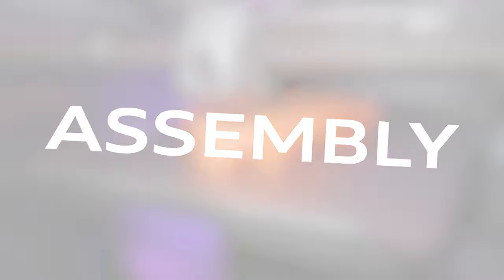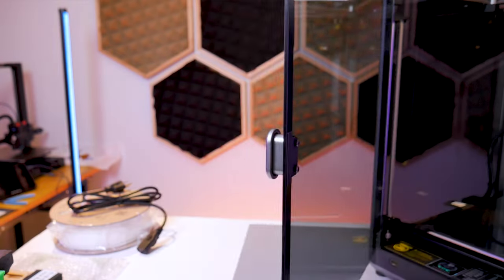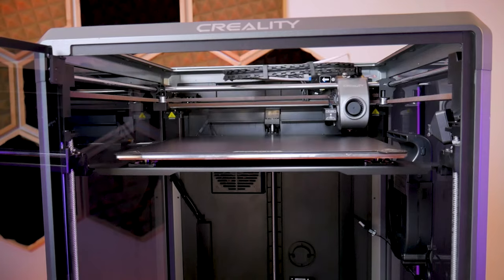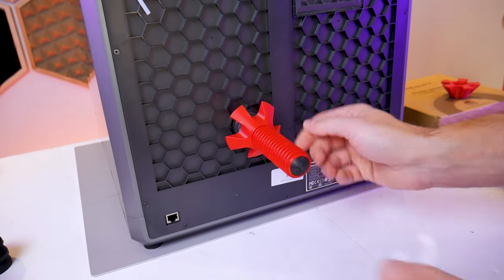Creality K1 MAX Setup Guide, Review, PrusaSlicer Profile, Upgrades and More!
In this video I will walk you through the set up of the Creality K1 MAX high speed 3D printer including a slicer profile for PrusaSlicer. This printer requires very little in terms of assembly but I will show you how to get started with the K1 MAX and share with you what I was able to achieve in terms of print quality.

We will also look at Creality Print and slicer and do a head to head comparison between Prusaslicer and Creality Print.

I also have several upgrades that I have made available for the K1 MAX as seen in the video.

I hope to provide you with insight into the pros and cons of using the Creality K1 MAX. If you are considering purchasing this equipment please consider supporting the sponsor of this video,  @Creality3D (As an Amazon associate I may earn a small commission at NO extra cost to you)

Creality Amazon Store (K1 MAX)

Creality Amazon Store (HYPER PLA Filament)

As Creality provided me with both the Creality K1 MAX and their HYPER PLA filament for the making of this video this wouldn't be possible without them and I would like to sincerely thank them for sending me this equipment.

If you have already purchased the Creality K1 MAX I hope this video provides you with some insights that you find useful. To support my work, please consider visiting my website where you will find other upgrades for a large variety of other printers such as the Ender 3 S1, Ender 5 S1, CR10 Smart, CR6 SE, Ender 7 and many more!

Plus, in the resources section of my website you will find other valuable slicer profiles and configurations such as this Creality K1 MAX PrusaSlicer Profile:

Overall, I would recommend the Creality K1 MAX since it delivers on speed with the large build volume. It's been very reliable for me but I do hope Creality updates the web UI to the full Fluidd interface like on the Sonic Pad. I also hope that they can update the touchscreen interface to have live z adjust in a future firmware release.

I would also recommend this printer to anyone looking for a "out-of-the-box" solution for general use. I was even able to print PETG which can be a little tricky at times - but the Creality Print standard profile worked flawlessly on the first try and I did not need to do any tuning.

If you are new to 3D printing I still think you should have realistic expectations of the learning curve involved with the hobby. The machine works well out of the box but if you happen to run into issues you will likely get frustrated at first. Take a deep breath, stick with it and don't give up! It doesn't matter if you have a K1 MAX, Bambu Labs, or any other popular high speed printer of this era, eventually you will need to do some troubleshooting.

Polymaker PolyTerra PLA (One of my favorite filaments):

eSUN PLA+ (Another one of my favorite filaments):

Amazon Basics AAA Batteries (shown in the magic wand)

Electric Screwdriver:

0:00 Intro
1:13 Unboxing
2:52 Assembly
3:46 Setup
7:39 Slicer Showdown
16:41 Prints
22:16 More Prints
25:41 Upgrades
30:17 Mini Project
36:25 PETG
39:18 LiDAR
44:14 Review
47:36 Outro

By supporting my channel you are encouraging me to continue with this time consuming endeavor.